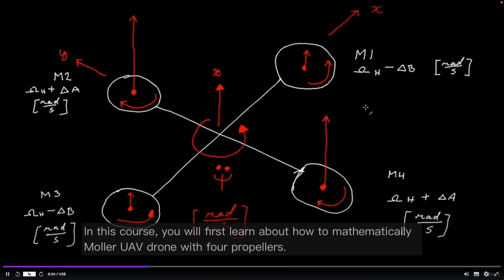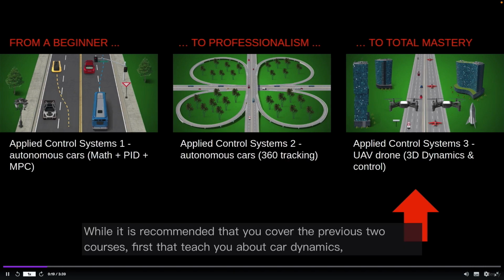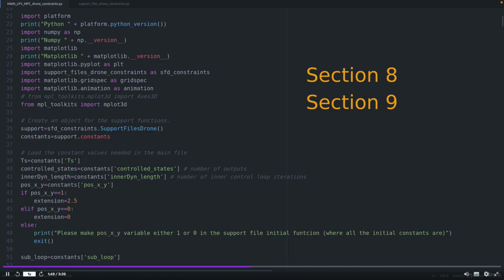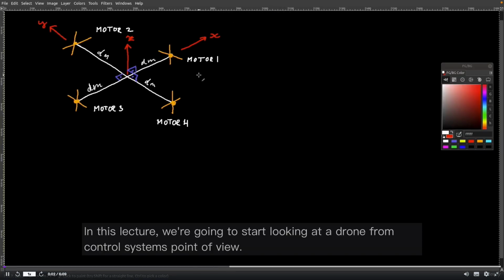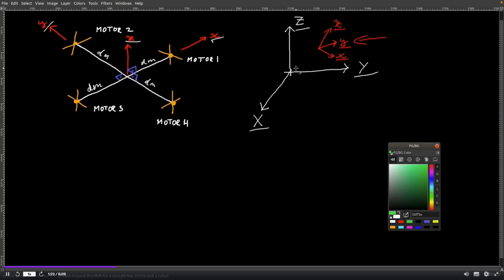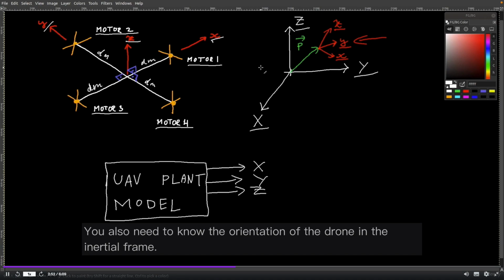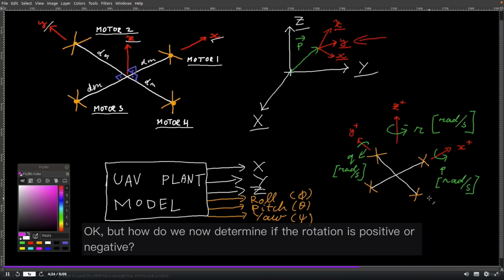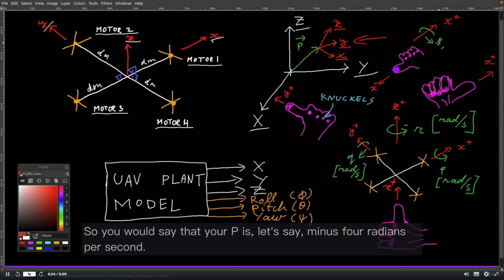應用控制系統 3：UAV 無人機 ( 3D 動力學與控制 ）課程部分預覽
本課程將教您建模 + 狀態空間系統 + 模型預測控制 + 反饋控制 + Python 模擬：無人機四旋翼無人機

在接下來的幾十年裡，我們將看到的最大變革之一將是自主無人機的出現。 雖然已經被廣泛使用，但四軸飛行器的應用只會隨著時間的推移增長。 無人機將應用於快遞、娛樂、醫療、軍事、救援、結構質檢等人類難以到達的領域。

在許多情況下，在 3D 空間中會有預定義的軌跡，無人機需要在沒有人工幫助的情況下遵循該軌跡。 事實上，人類可能只是給無人機一個簡單的命令讓它去某個地方，然後計算機會在那個方向生成一個特定的軌跡，無人機的控制演算法需要準確地確定每個旋翼應該按順序轉動多快 使無人機以高精度遵循該軌跡。

這就是本課程的全部內容 – 它是關於設計、掌握和應用這些控制演算法以及推導四軸飛行器的動力學方程。